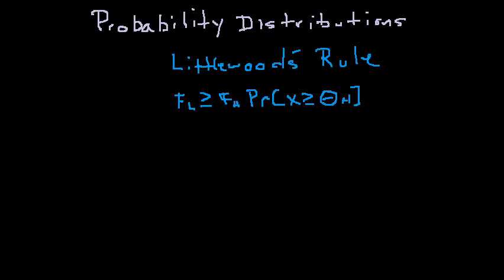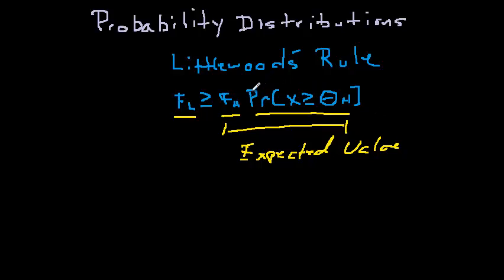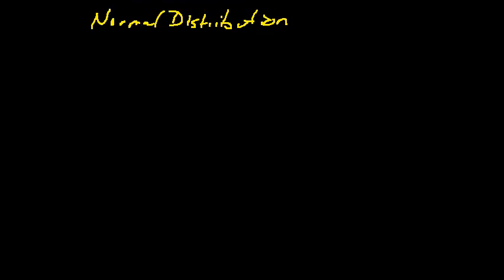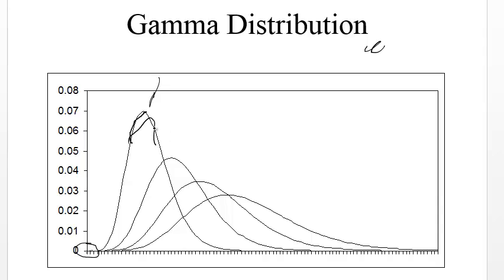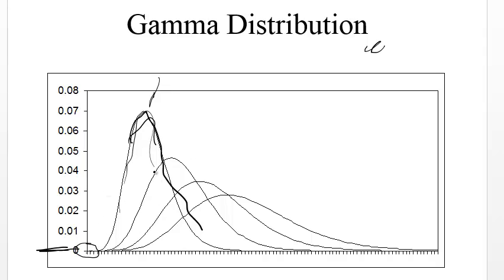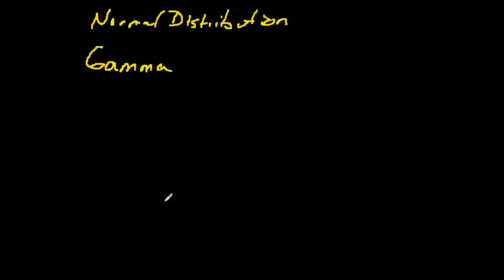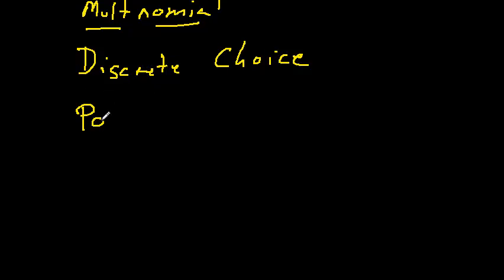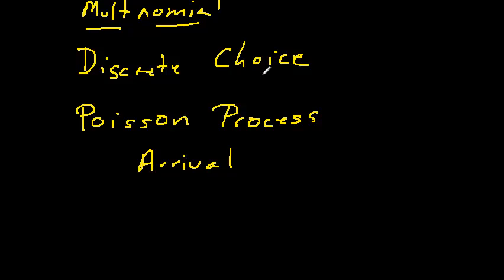Probability Distrubtions for Revenue Management - Part 1 - Introduction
In this video we begin the discussion of probability distribution used in revenue management systems and research.  We start with a survey of various distributions.